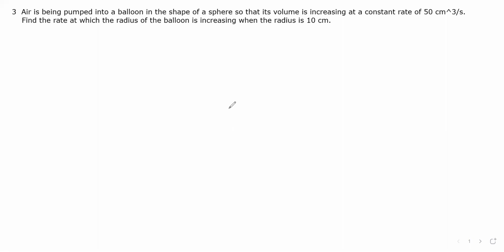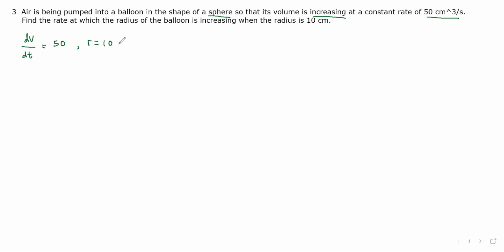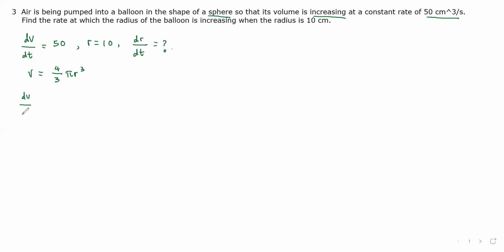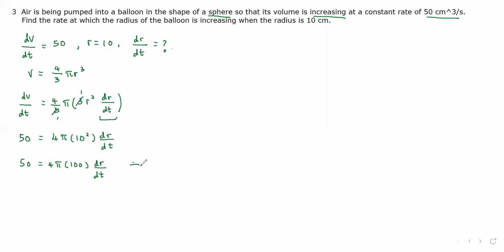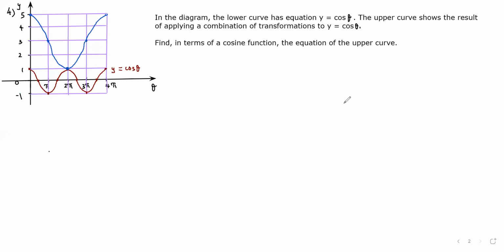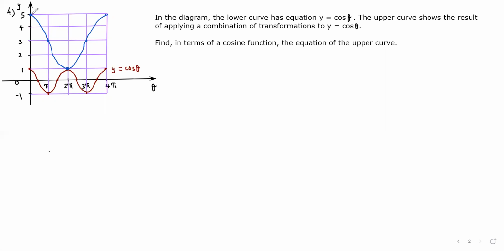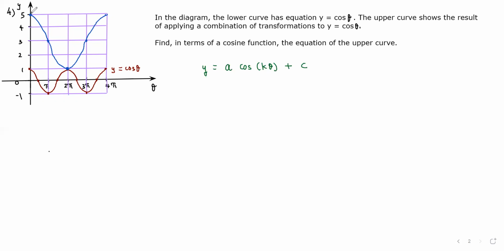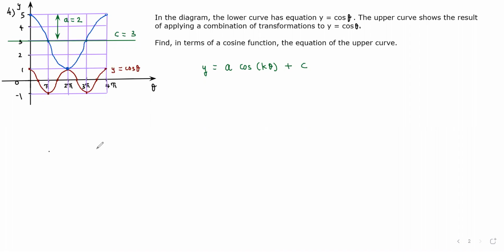9709/11: A Level Mathematics Paper 1, Pure Mathematics 1, Oct/Nov 2020, Questions 3 and 4.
Solution to questions 3 and 4, A Level Mathematics Paper 1, Pure Mathematics 1, Oct/Nov 2020.